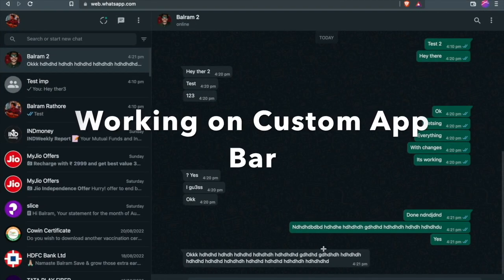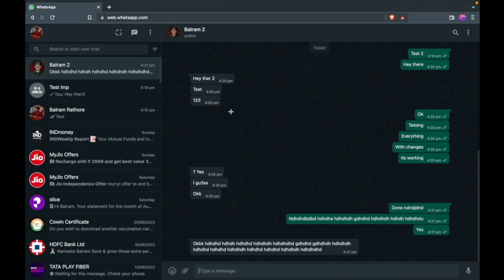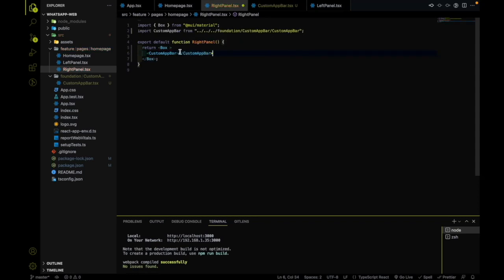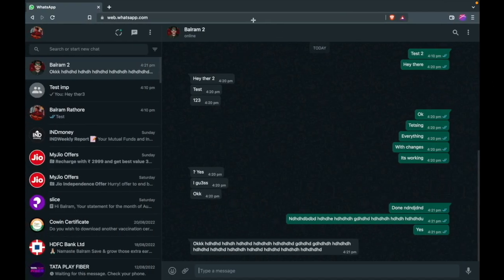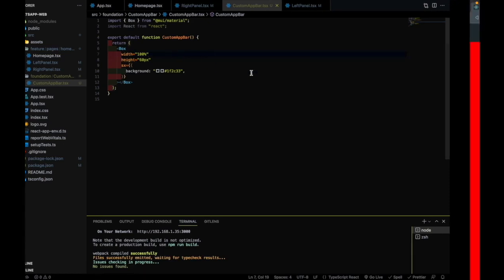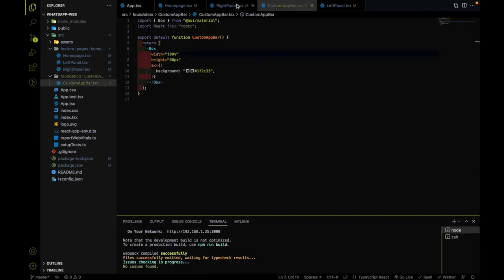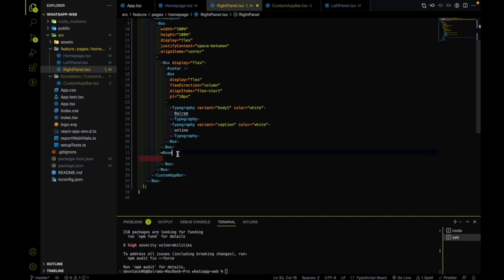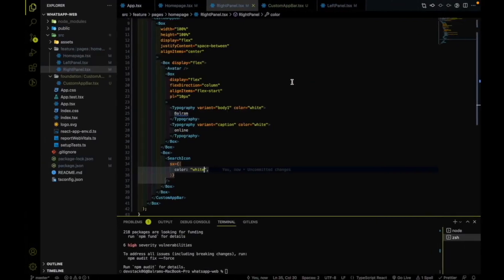React - How flexbox works? Exploring more about flexbox with Material UI || Whatsapp Web clone #03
Hey Everyone, in this video we will going to  deep dive in the world of flexbox, which involved using the material UI package, please watch video till the last.